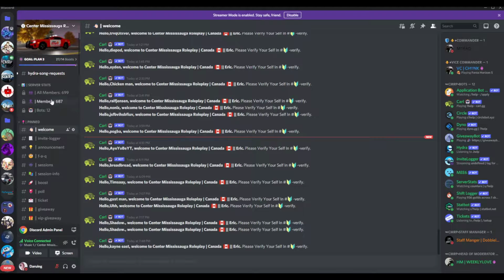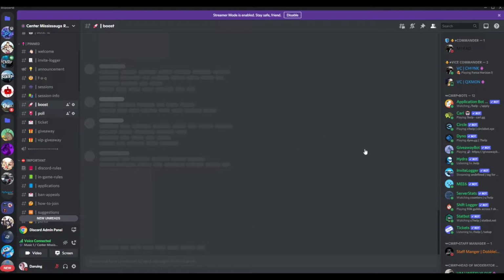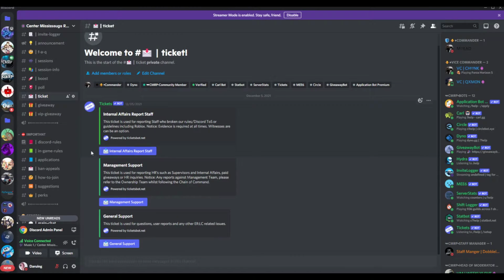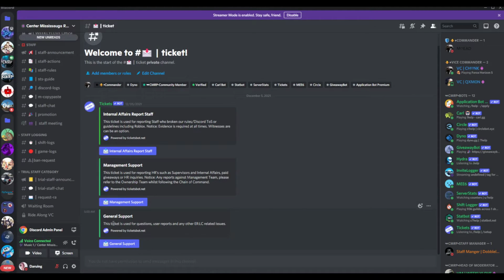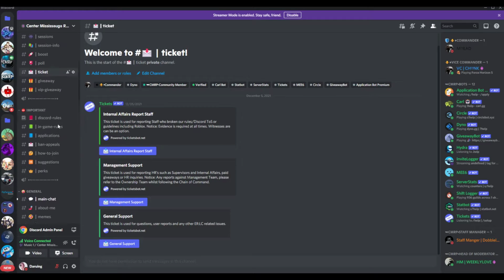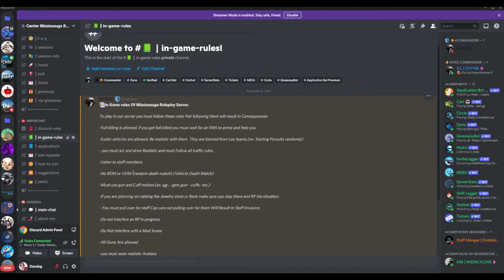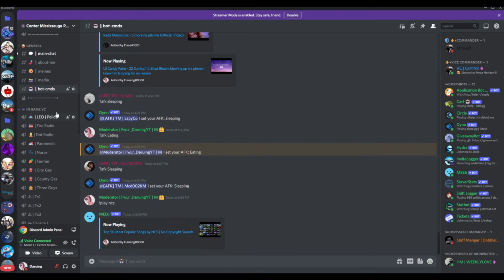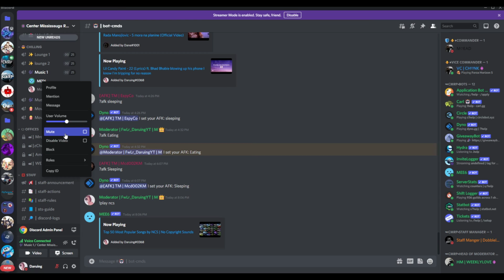Simple Guide - CMRP Tutorials